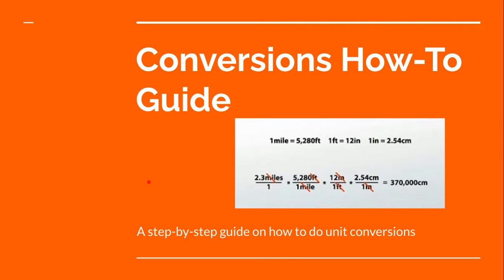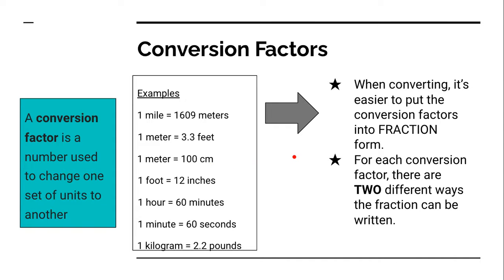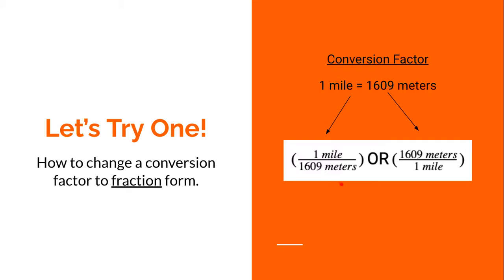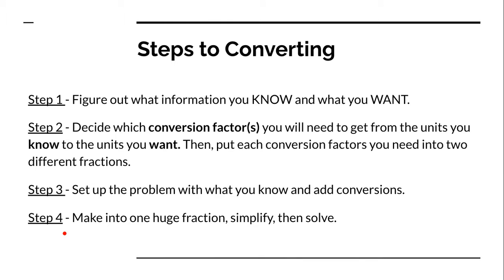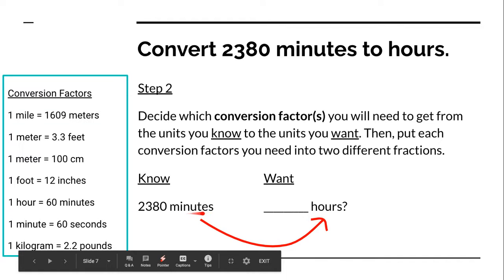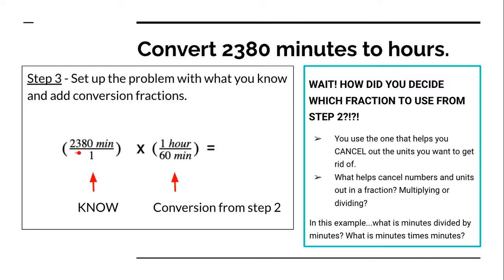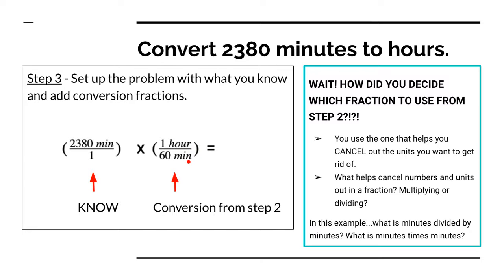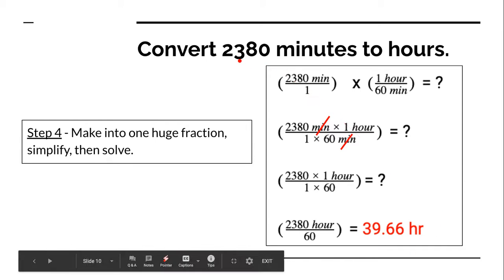Conversion How-To Guide